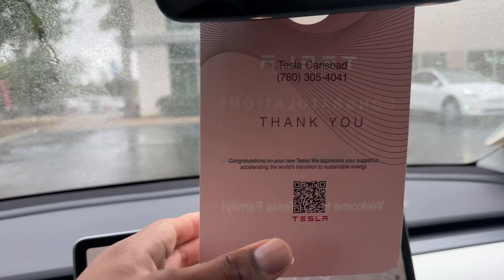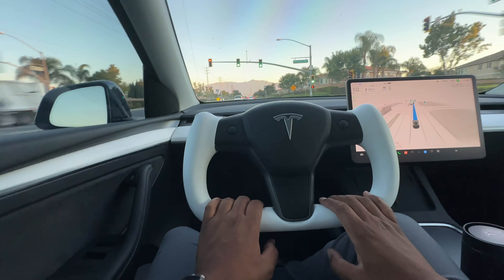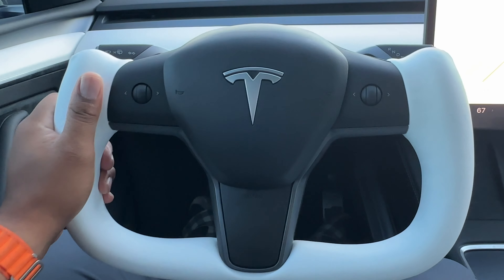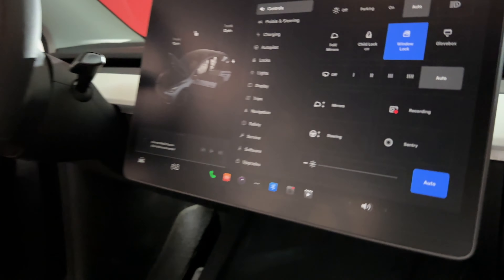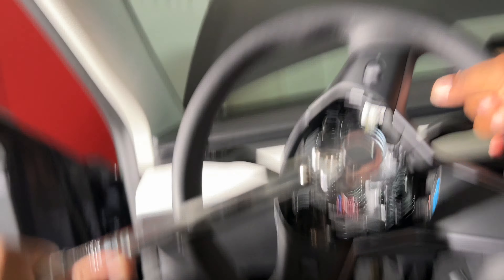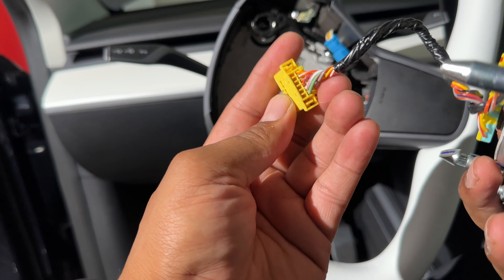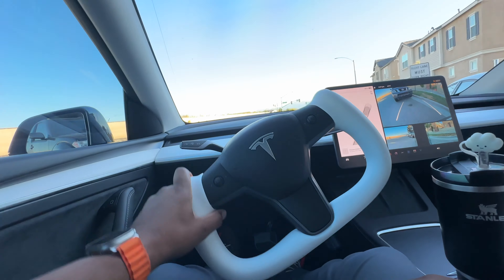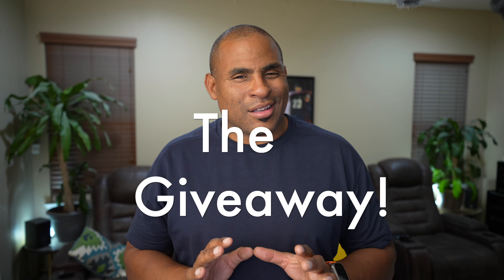2023 Tesla Model Y / 3 Yoke and Big Giveaway!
I’ve used a yoke for over 2 years and it’s a must for me. You've seen it, read about it, and wondered if it's worth the trouble.  I break it all down and give you my impressions on it and help you decide if it's something for you.

15%off code:
KOBRA15

Required tools:
10mm Hex Bit
Torx Screwdriver Set
10mm Socket to disconnect battery
or Whole Rachet Set

Tesla Yoke Training Video: You'll be a PRO in No Time!